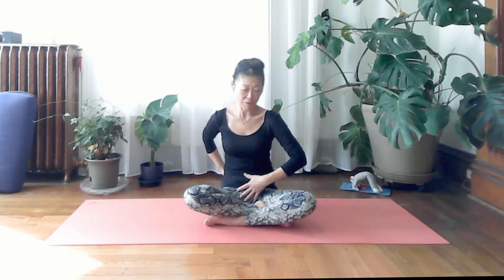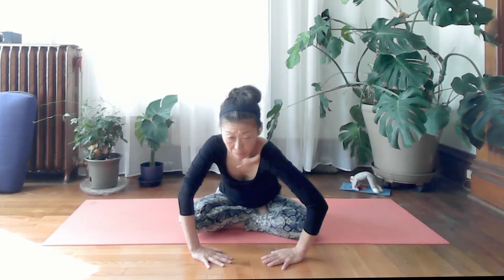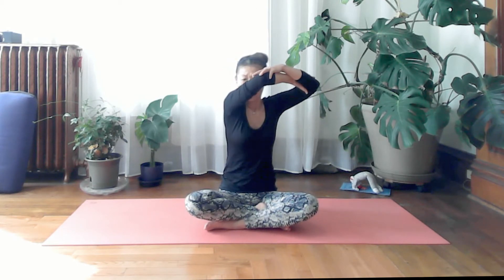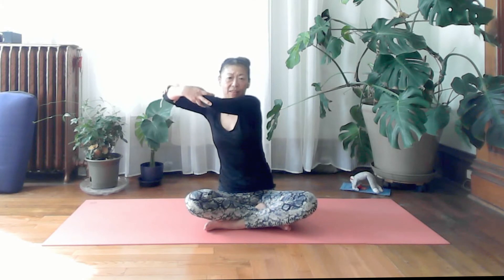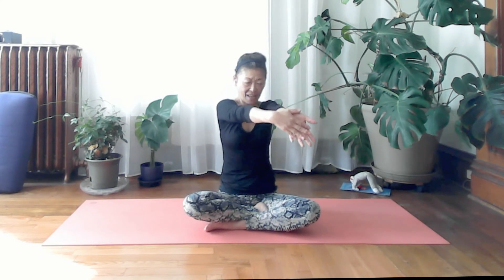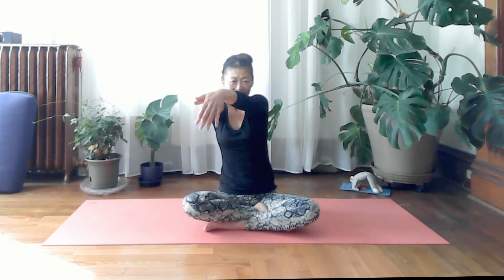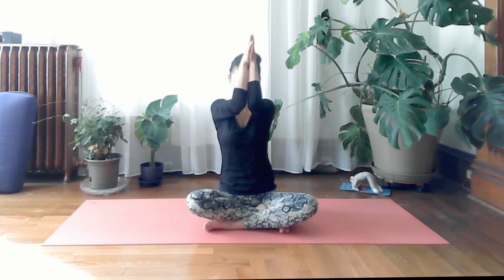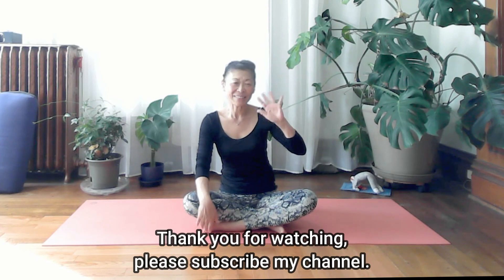Yoga For Shoulders & Upper Back - 10 Minute Gentle Seated Yoga- YOGA with YUKO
Come meet me on Online Live Class！

Move Better, Feel Better.

Do yoga, Practice Relaxation, and Be Happy!!!
Yoga transformed me to be happier person, now my day with filled with gratitude, and I live happily.

It is my mission to offer yoga that you can do everyday, and continue the rest of you life.

Let's do yoga that you enjoy everyday.